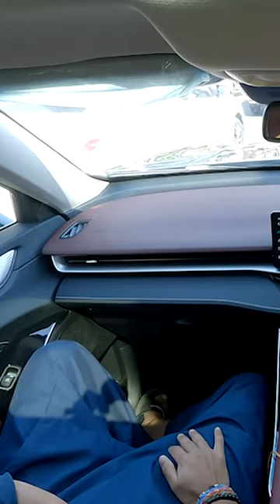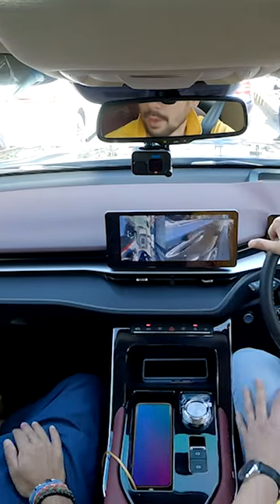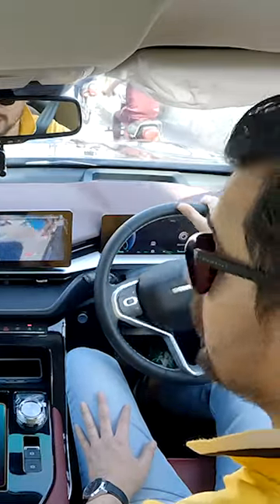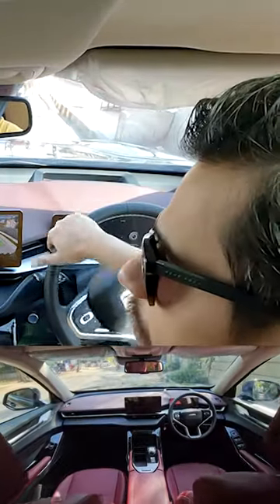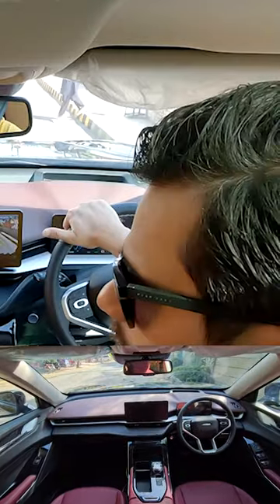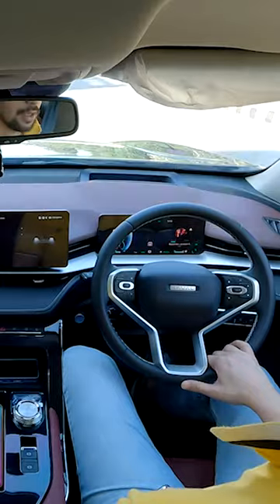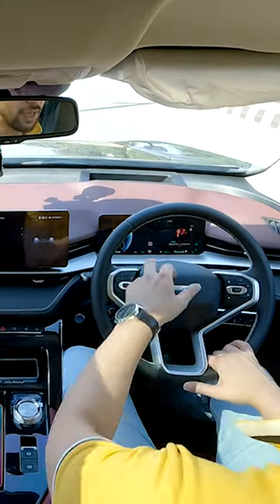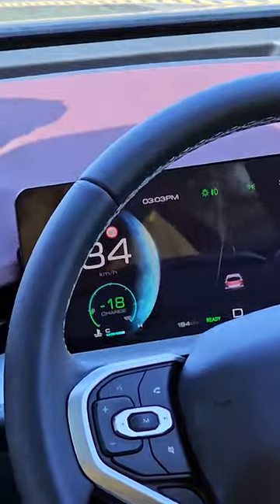Haval H6 HEV Interior Color Option Tabish Hashmi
Looking to sell your CAR?